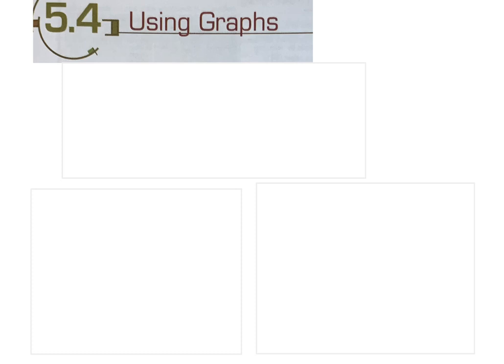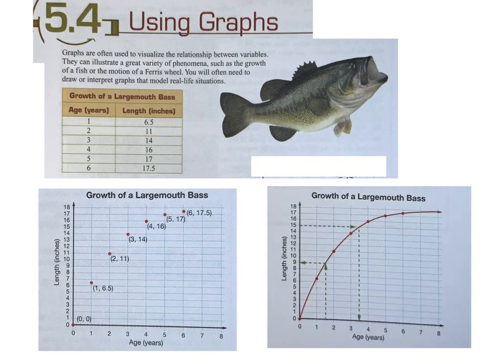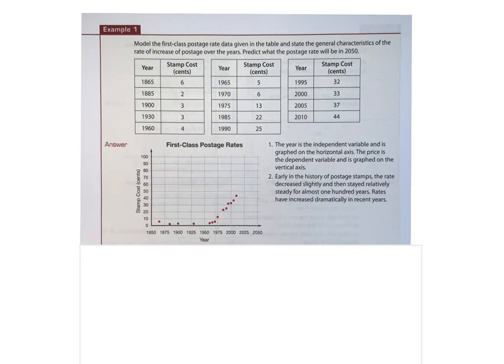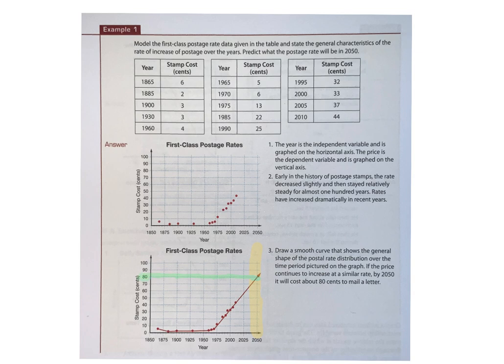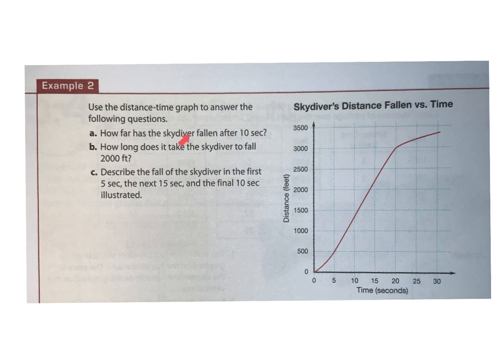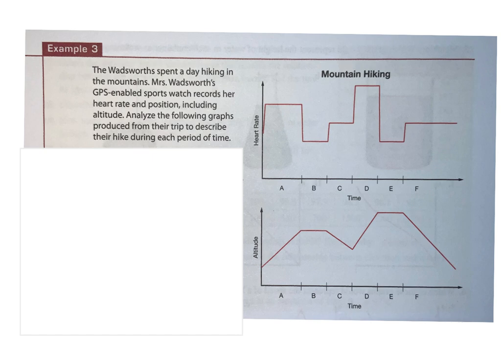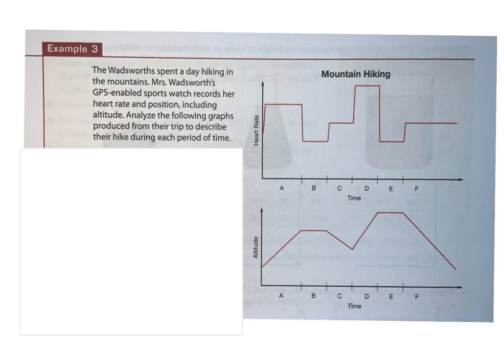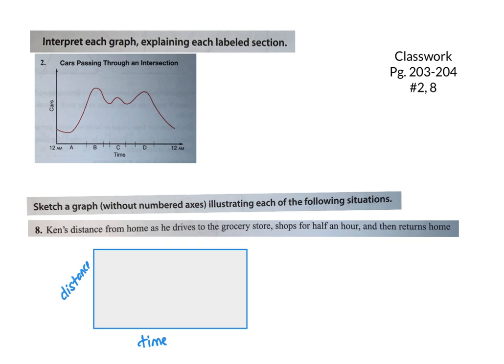Algebra I section 5.4